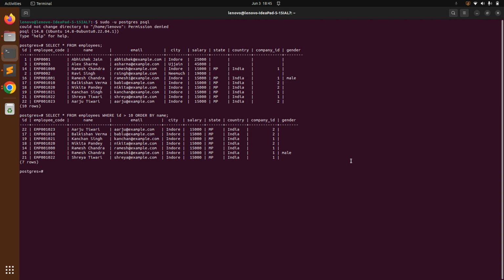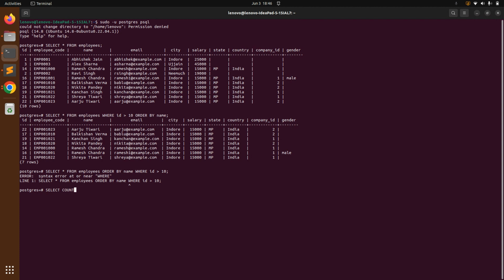Using ORDER BY clause with WHERE clause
Hello Friends

In this lecture we will see how to use order by clause with where clause in the same query. Sometimes this is a must know thing from the interview point of view. Please watch the complete lecture for a better understanding.

Thanks